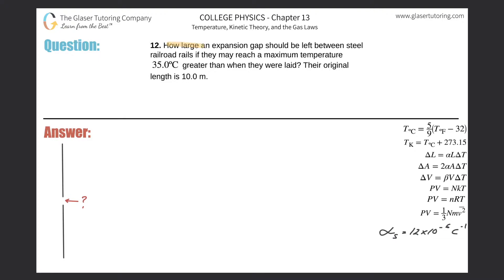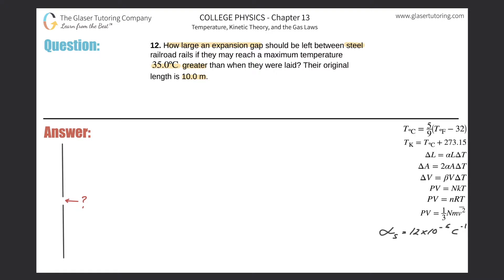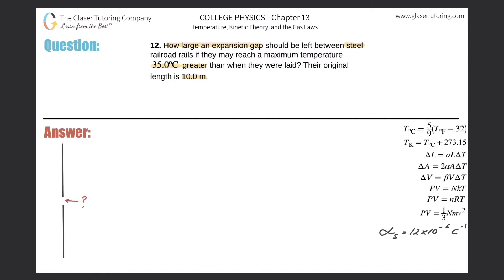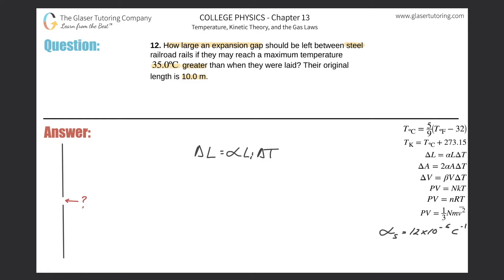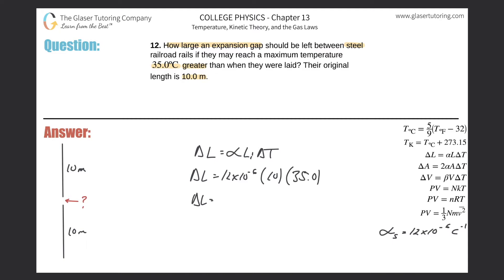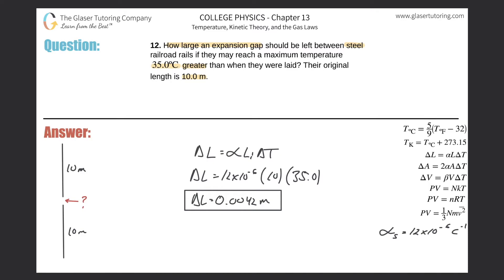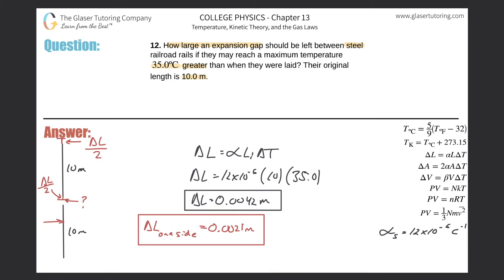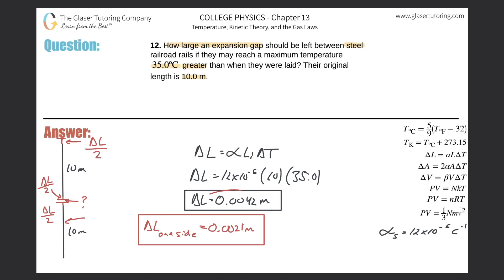13.12 | How large an expansion gap should be left between steel railroad rails if they may reach a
How large an expansion gap should be left between steel railroad rails if they may reach a maximum temperature 35.0ºC greater than when they were laid? Their original length is 10.0 m.